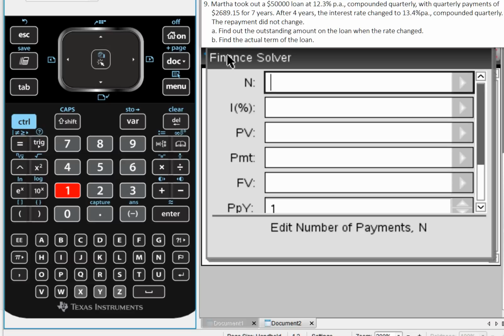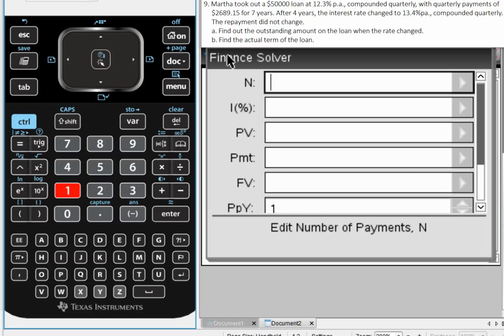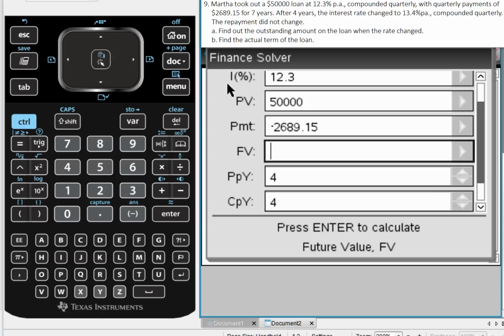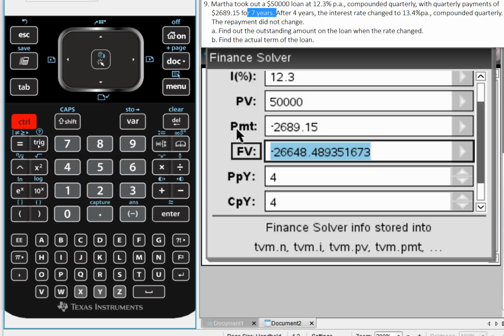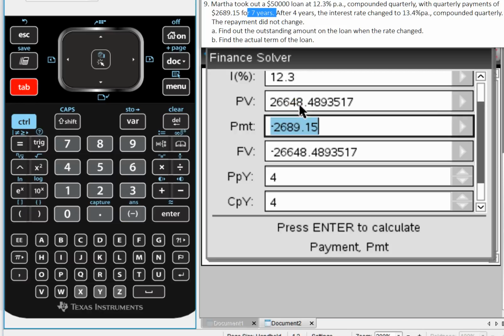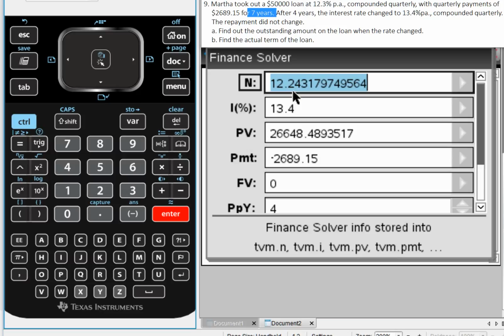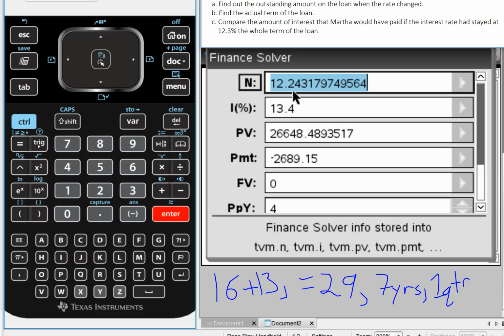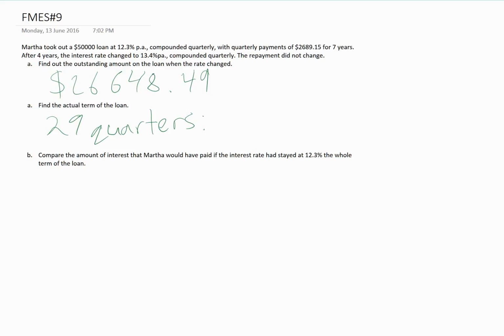FMES#9 - Changing Interest Rate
See Previous video in playlist (FMES#8) for details on a final payment calculation.